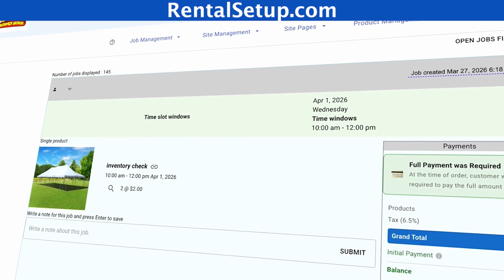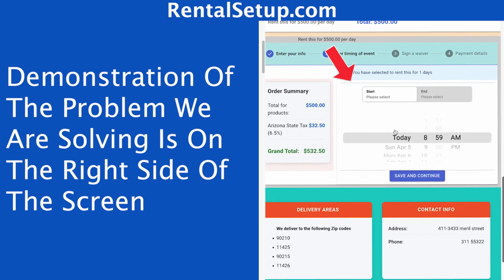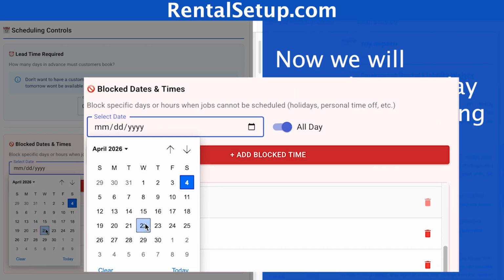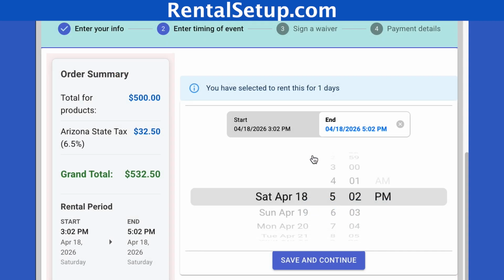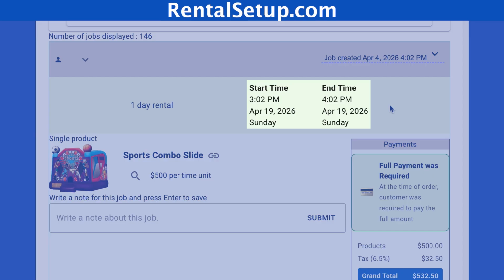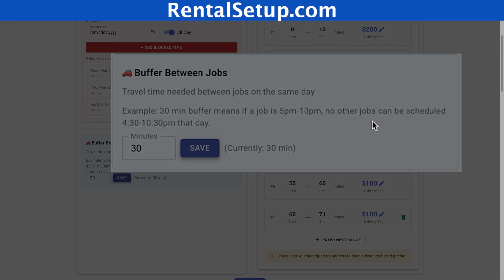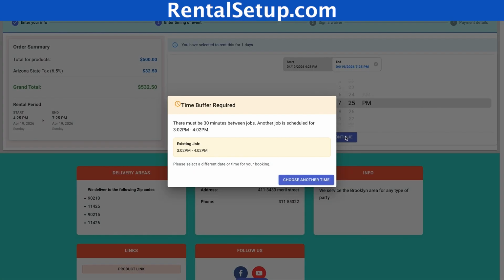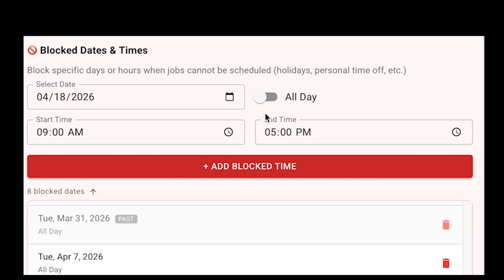Why Your Rental Calendar Needs This Now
These are the real jobs coming into your RentalSetup website every day.

Tired of customers booking Saturdays when you're off? Or scheduling jobs with zero travel time between them?

We've heard your requests loud and clear. In this video, I show you **two powerful new features** inside RentalSetup that finally give you full control over your booking calendar:

✅ **Blocked Dates** – Easily block any full day or specific hours (perfect for vacations, maintenance, or no-work days). Watch how customers get stopped instantly when they try to book a blocked date.

✅ **Time Buffer** – Set the exact minutes you need between jobs (e.g. 30 minutes for travel/setup). The system automatically rejects jobs that are too close – no more stressful back-to-back bookings!

Whether you're a one-person operation or running a growing rental business (bounce houses, party rentals, equipment, etc.), these features will save you headaches and protect your time.
0:00 – reject rental jobs when you are not available.
3:04 – Create a time buffer between rental jobs